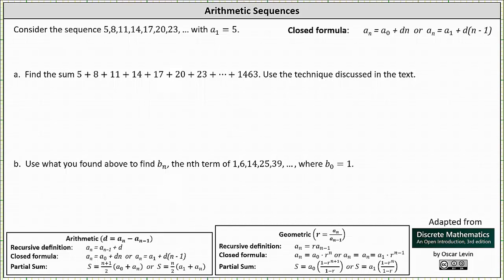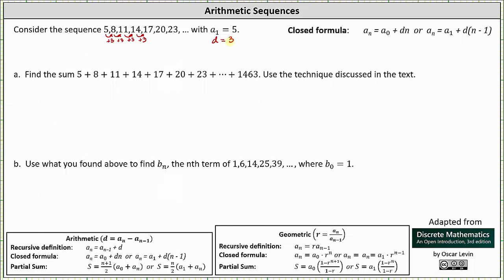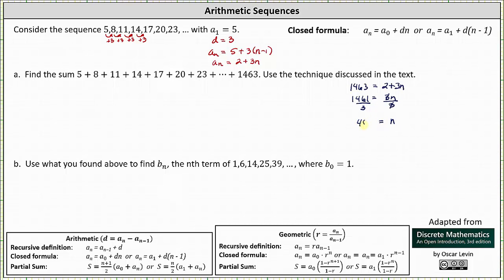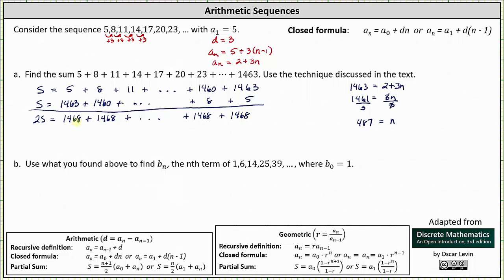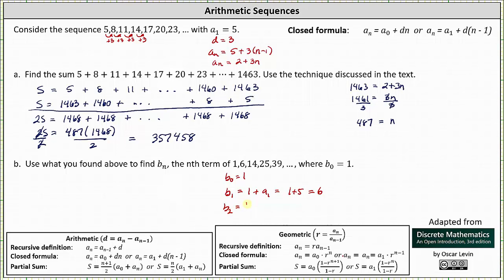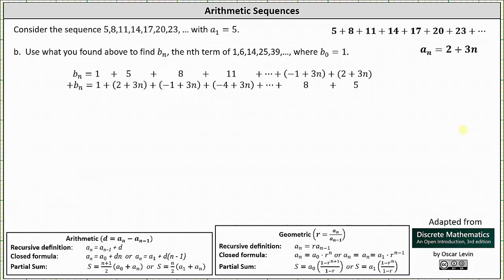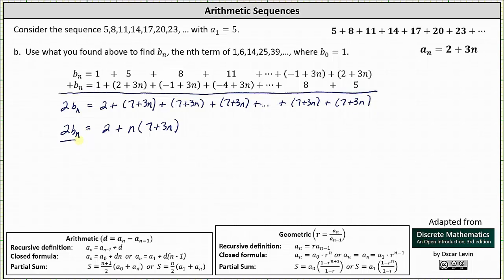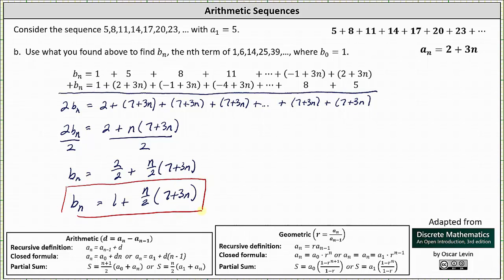Sum of an Arithmetic Sequence and a Closed Formula for a Sequence of Partial Sums (Reverse and Add)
This video explains how to determine sum of an arithmetic sequence and a closed formula for a sequence of partial sums.  A partial sums formula is not used.